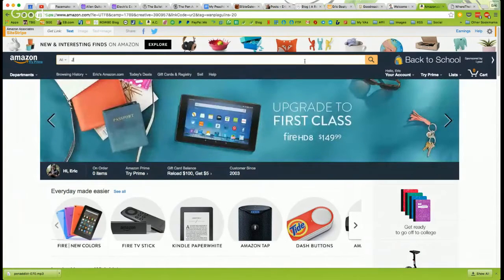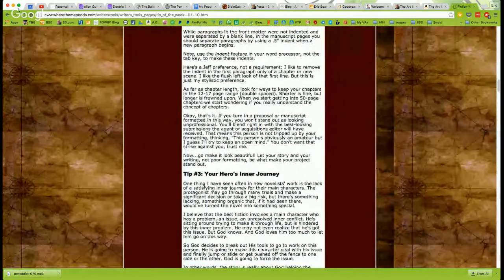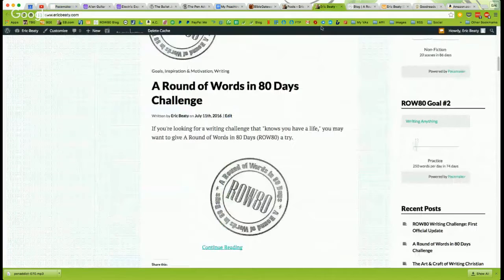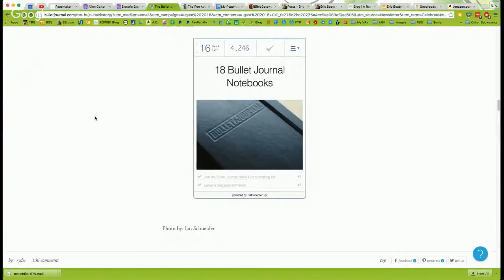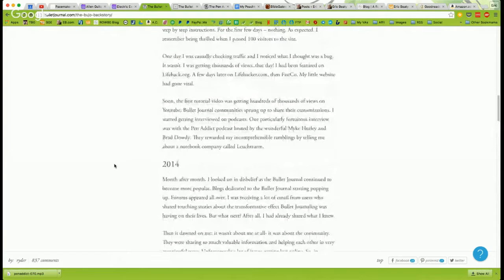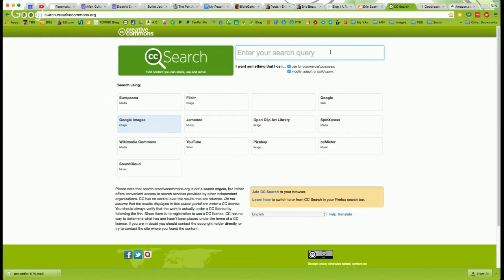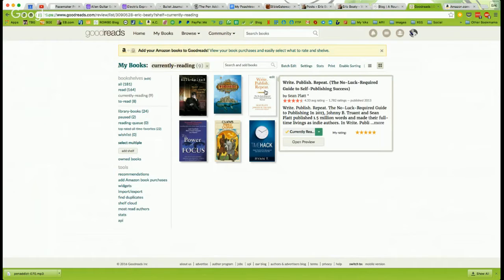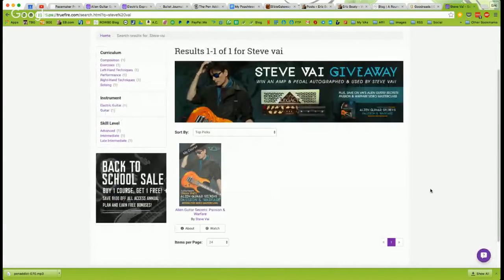Hangout Vlog: Latest Updates & New Vids 8-2-16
Learn the essential techniques from my popular Bluegrass and Texas Blues Guitar courses

It's time for another Hangout Vlog video! In this video, I want to share with you some updates as to what I've been up to since the beginning of the year concerning:

- Writing
- Guitar
- YouTube Vids
- Books
- Anything else I can think of

So sit back, relax, and enjoy the show. Here's hoping you learn something new that will help you along your journey toward guitar greatness!

P.S. If you like the video you just watched—or any of my videos in general—please consider *commenting, liking, subscribing, and sharing with your friends so that others can benefit from these invaluable lessons as well.

If you would like to support the videos I produce here on YouTube with your financial contribution, please do so via the "Support This Channel" option on the right side of my channel

Like the products I use, review, and mention in my videos such as my guitars, pedals, strings, books, etc.? Use my special link when you purchase to show your support for my channel